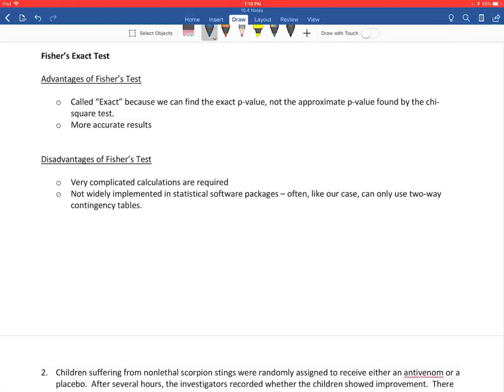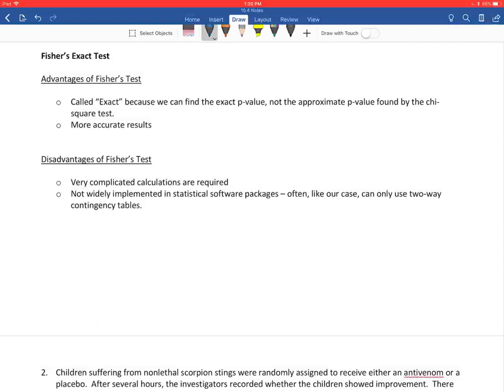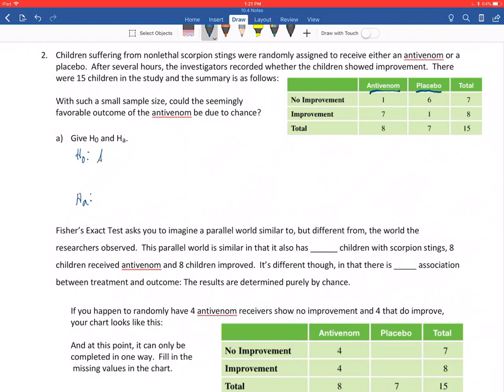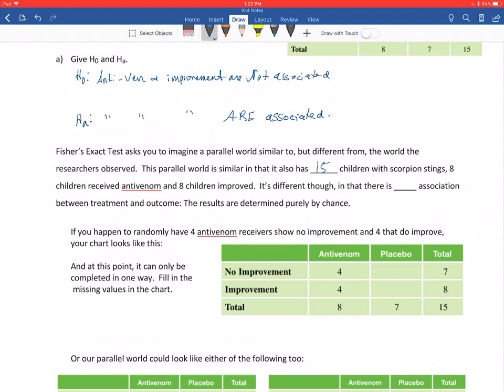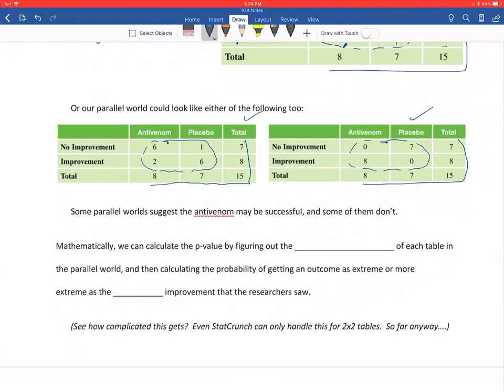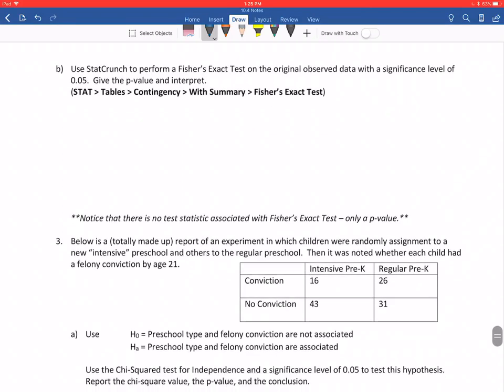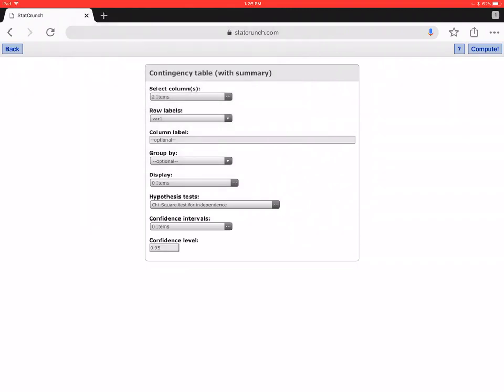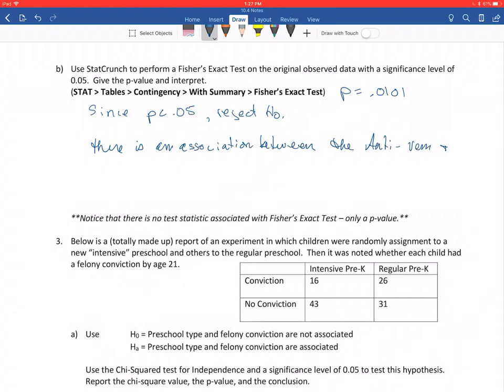Math 141 Section 10.4 (Part 2)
Hypothesis Tests when Sample Sizes are Small